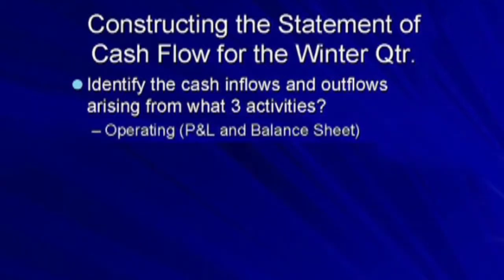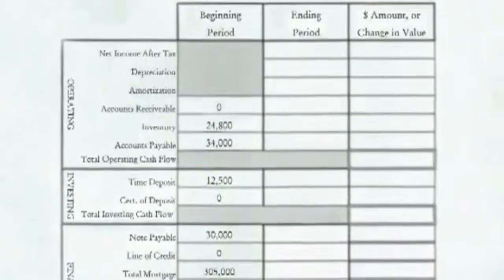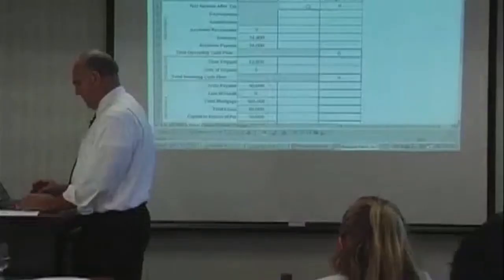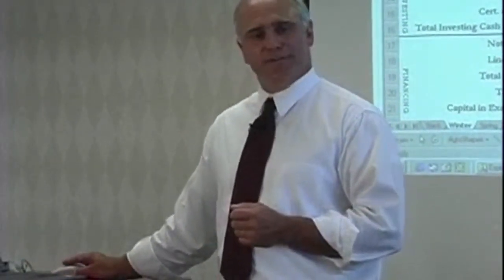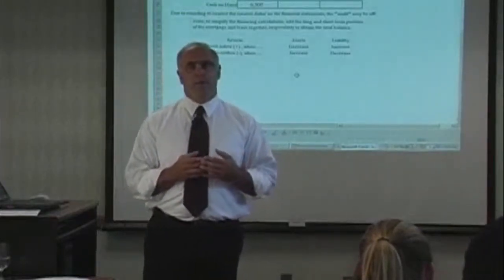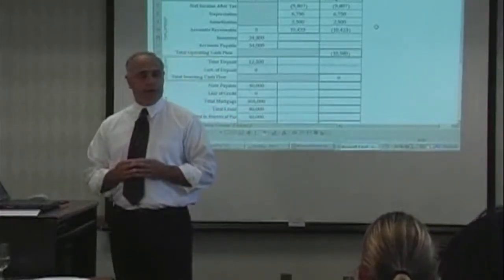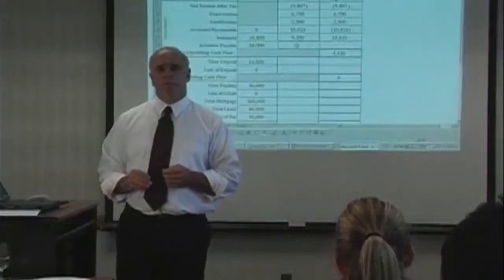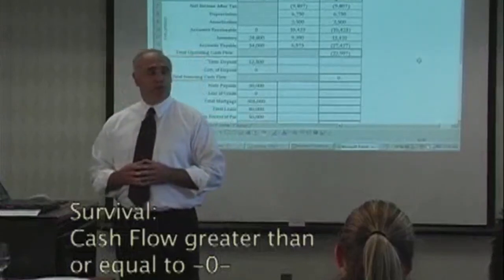The Fundamental of Restaurant Economic VI